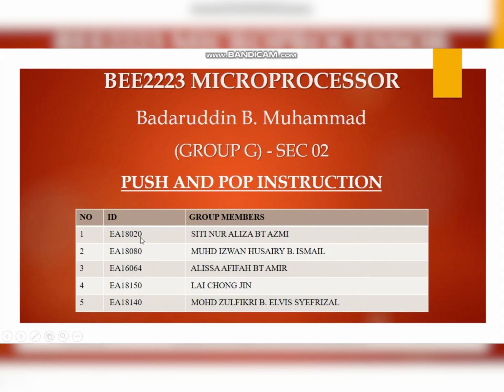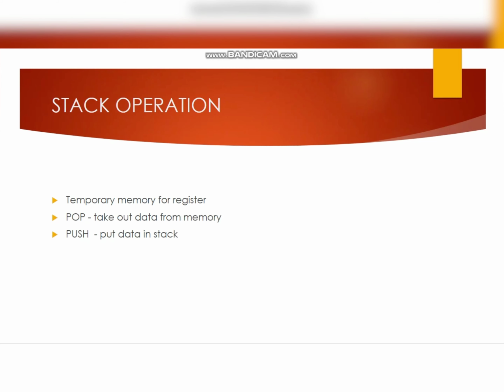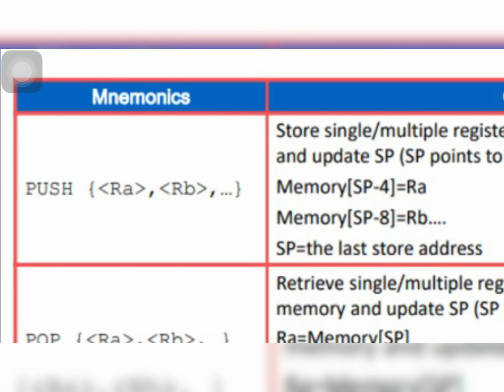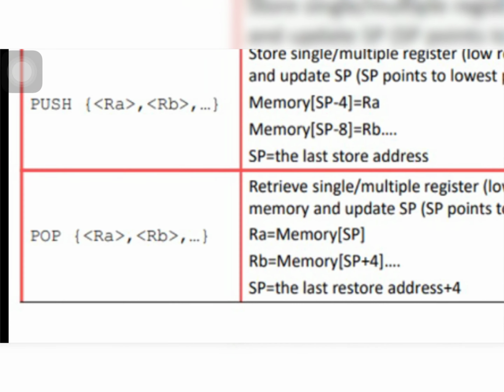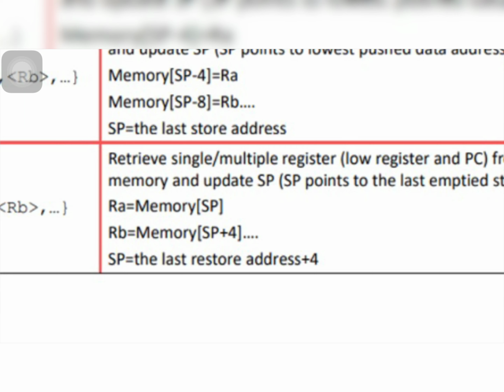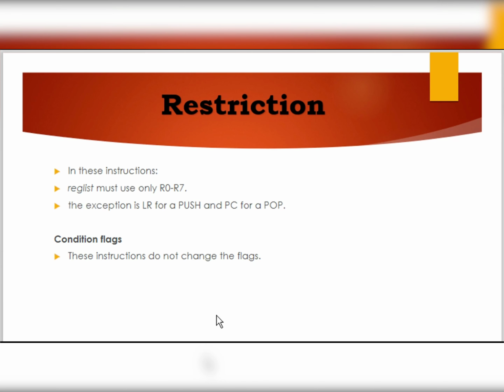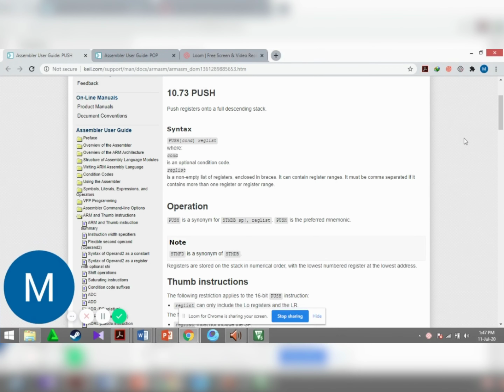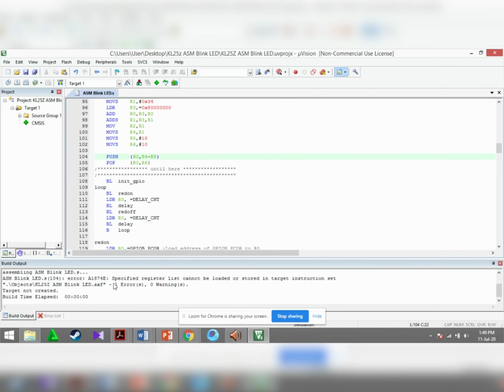PUSH and POP Instructions by Group B 1920-2